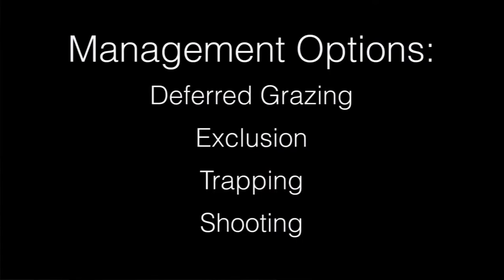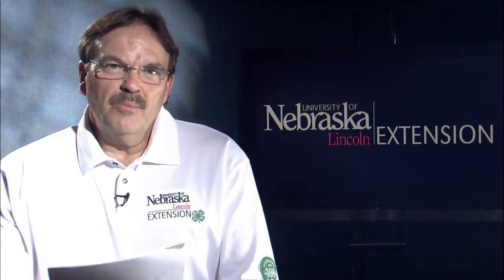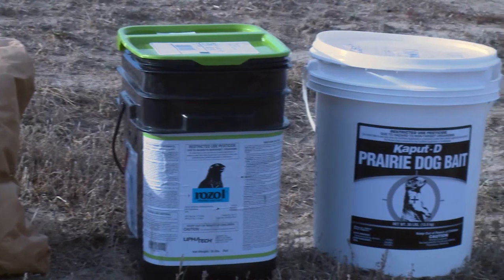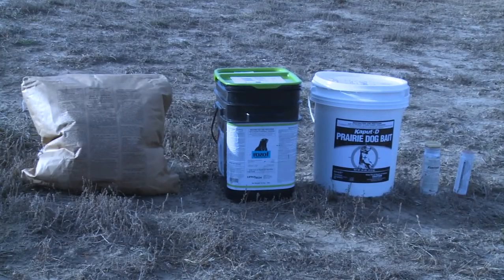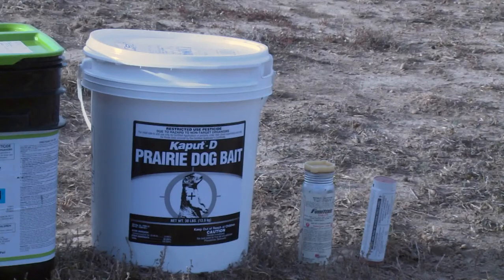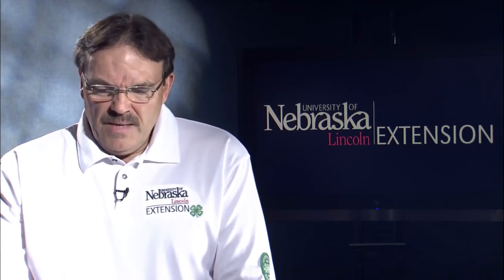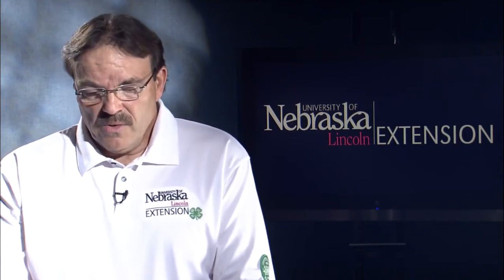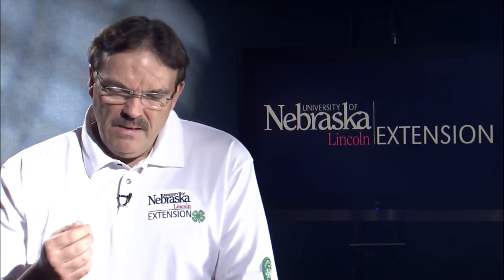Prairie Dog Management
VIDEO CHAPTERS:
(0:00) Introduction & management options
(2:46) Zinc phosphide treated bait
(5:31) Rozol & Kaput treated baits (anticoagulants)
(7:17) Aluminum phosphide fumigant
(9:17) Gas cartridge fumigant
(11:22) Summary
(12:01) Credits